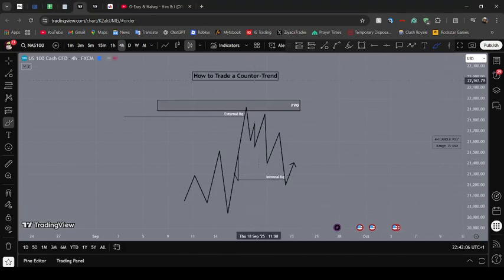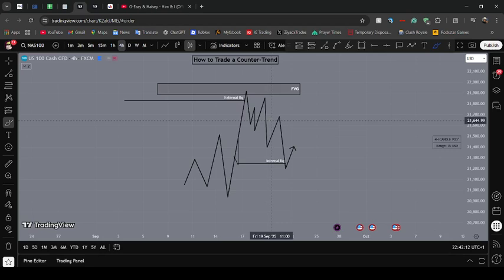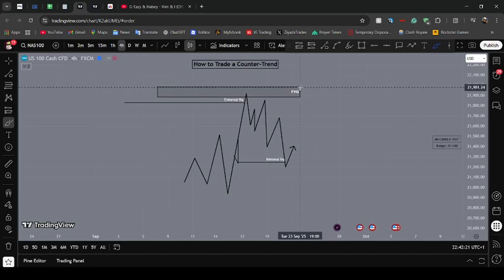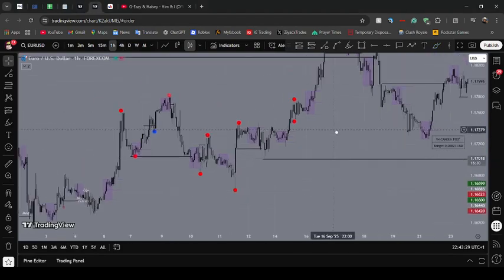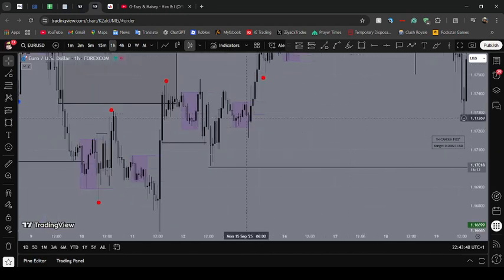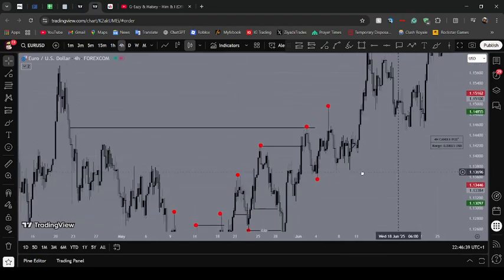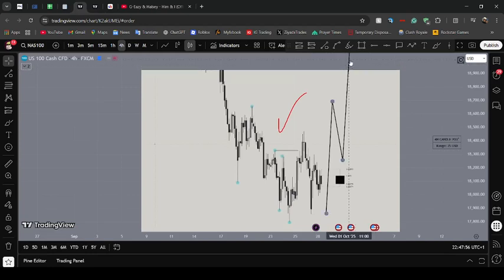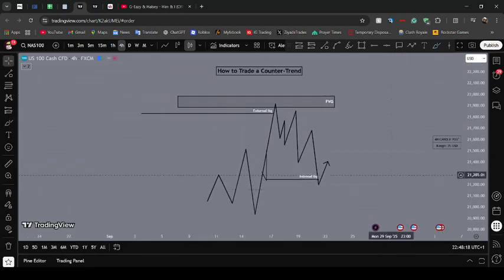How to Trade a Counter-Trend (pullback)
You should only be trading against the trend when price takes an EXTERNAL liq and it has to be reacting out of an imbalance when it takes the external liq, if its not reacting out of an imbalance it is going to be a low probability trade, and once you've entered the trade, you should ONLY be targeting an INTRNAL liquidity since it's only a pullback trade and we`re expecting an expansion after the internal has been taken